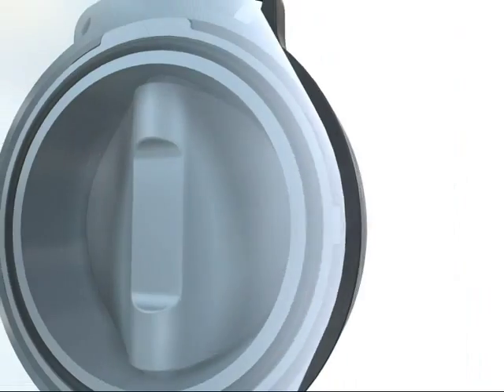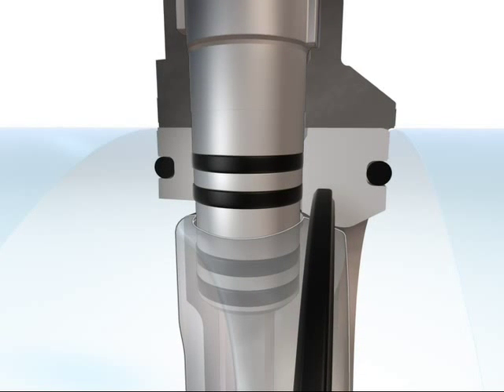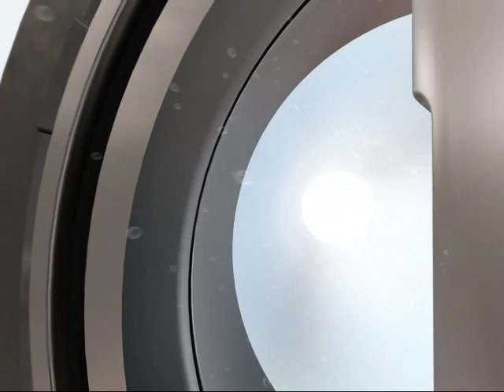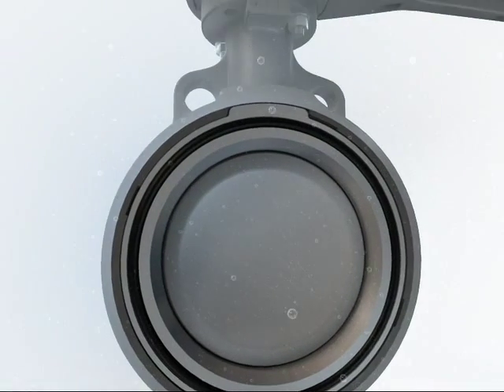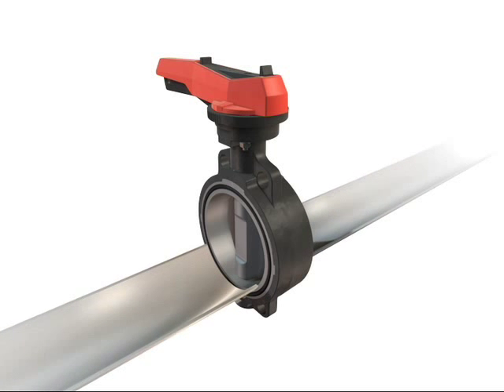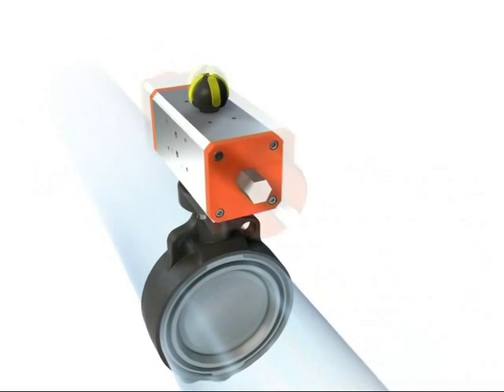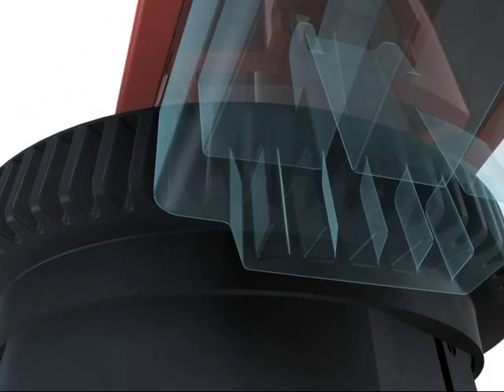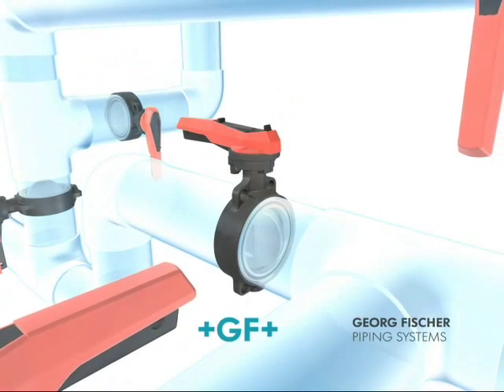Type 567/568 Butterfly Valves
The Type 567/568 butterfly valves from GF Piping Systems offer a double-eccentric operating principle and pressure ratings up to 10 bar.